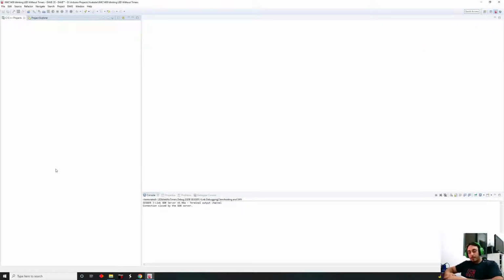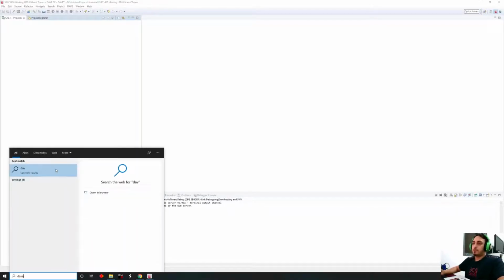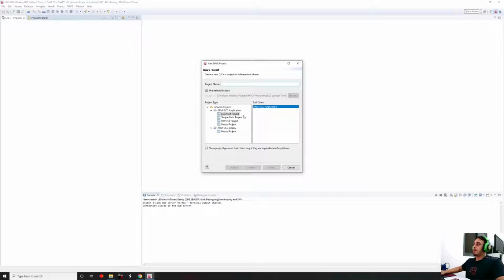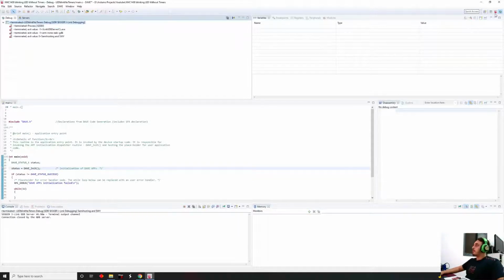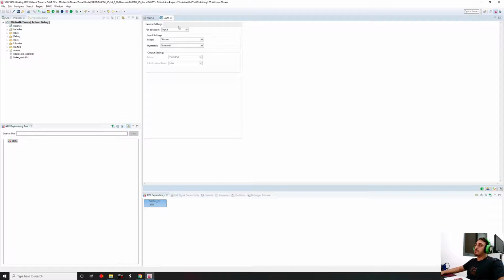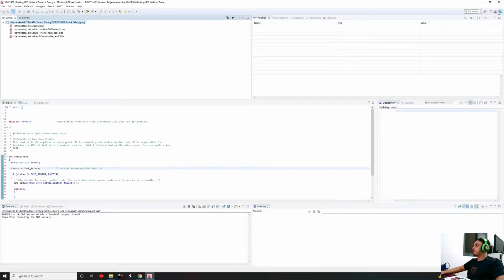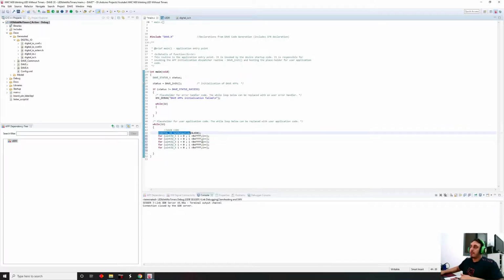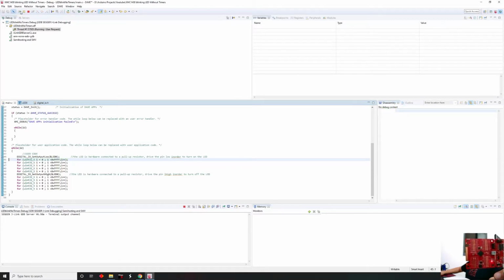XMC1400 Lesson 1 Part 1: LED Blinking without timers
Lesson 1 Part 1 Digital I/O blinking in main loop (INFINEON XMC1400 - DAVE 4 Tutorials) with KIT-XMC14BOOT_001 board and DAVE Apps .